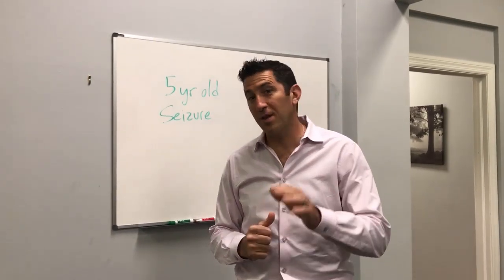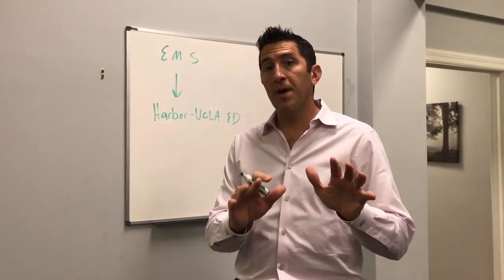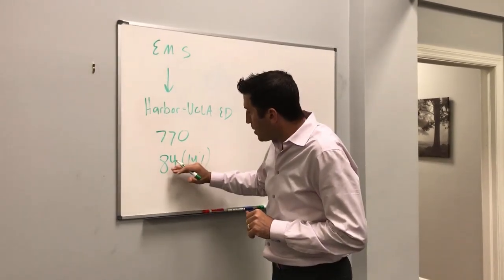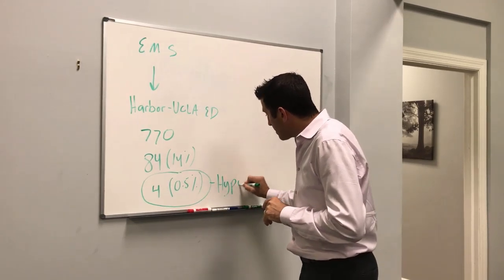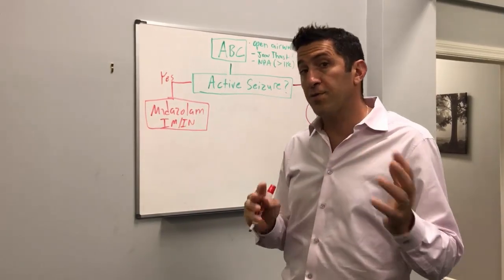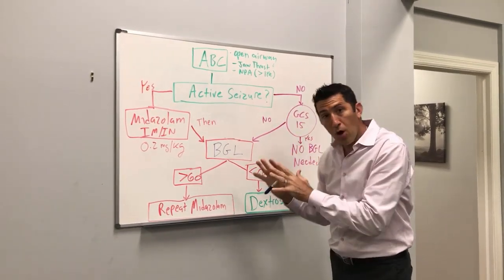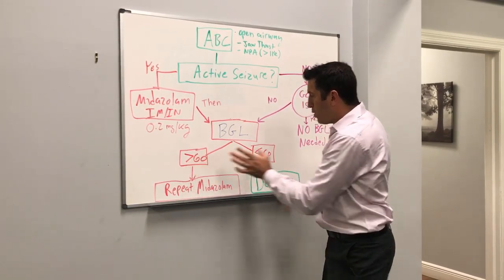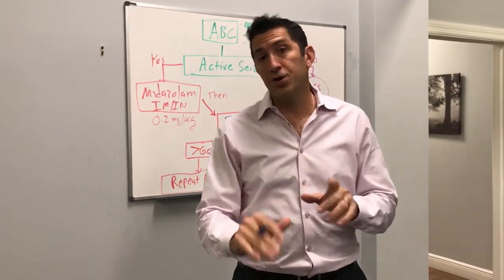Pediatric Seizure Control - Stop the BS!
This Handtevy Minute summarizes a May 2017 publication by Kate Remick, MD et.al. published in Pre-hospital Emergency Care.  It suggests limiting BGL testing in pediatric seizure patients to only patients with a GCS less than 15, and to test AFTER provision of a benzodiazepine.